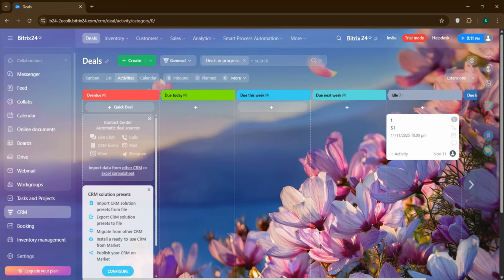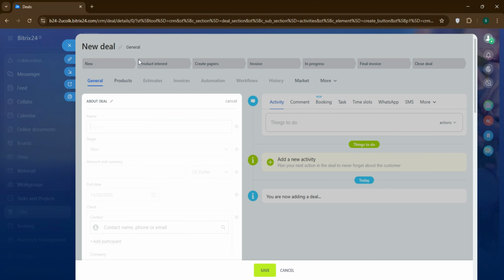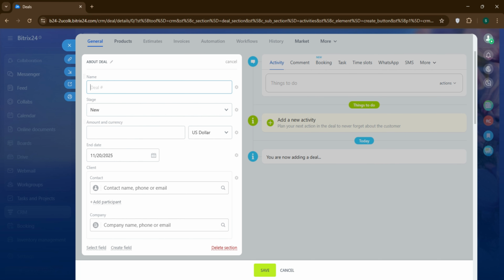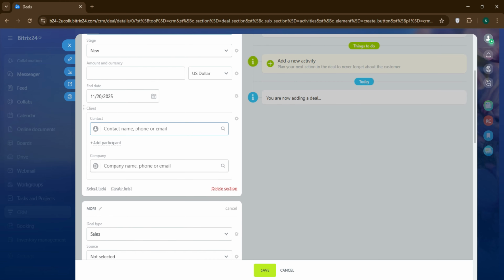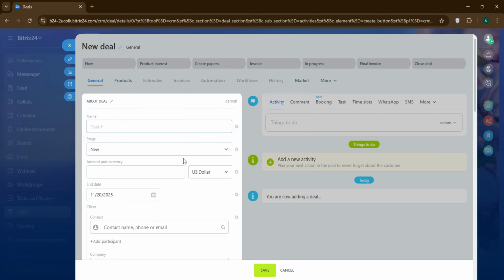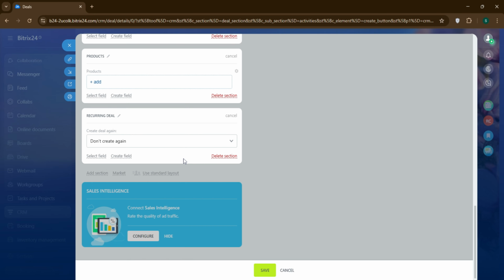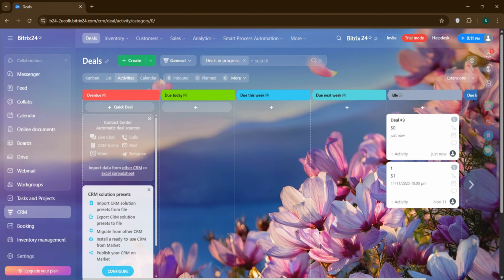Connecting Website Leads Directly to CRM in Bitrix24 2025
Want to automate your lead management and make sure every website inquiry goes straight into your CRM? 🚀
In this quick tutorial, I’ll show you step by step how to connect your website leads directly to Bitrix24 CRM in 2025 — fast, easy, and beginner-friendly.

You’ll learn how to:
✅ Generate and embed Bitrix24 web forms
✅ Set up automatic lead capture from website submissions
✅ Assign leads to the right team members instantly
✅ Track, organize, and follow up using Bitrix24 CRM tools
✅ Avoid common setup mistakes that cause missing leads

By the end of this guide, your Bitrix24 CRM will be fully automated, efficient, and ready to convert every lead that comes in!